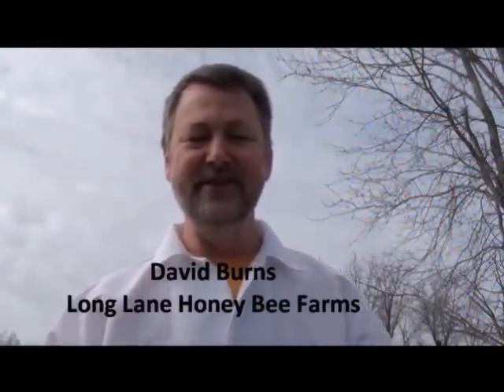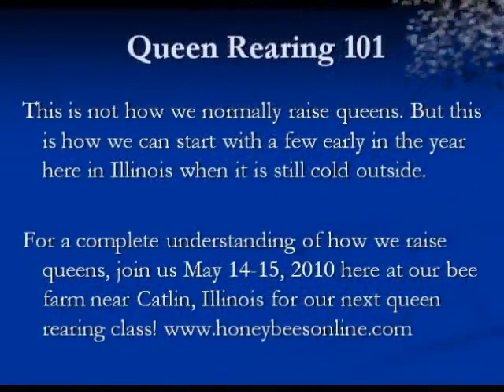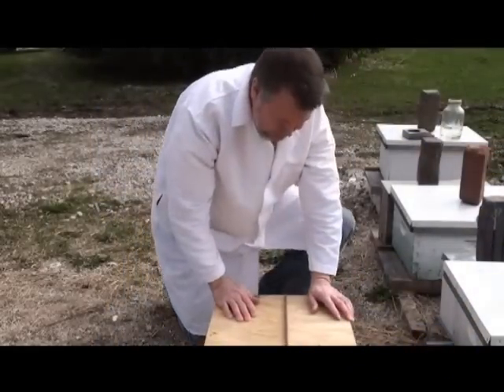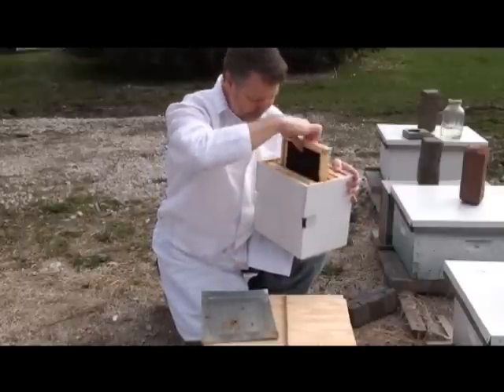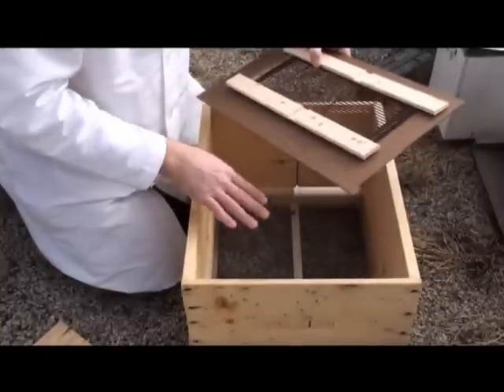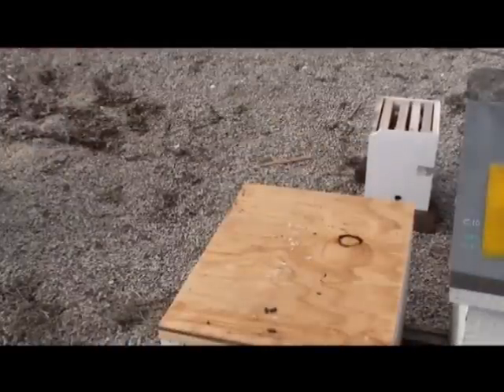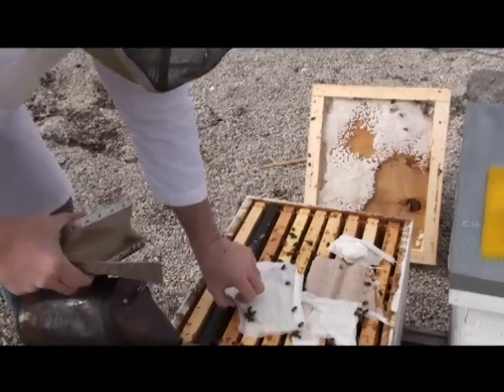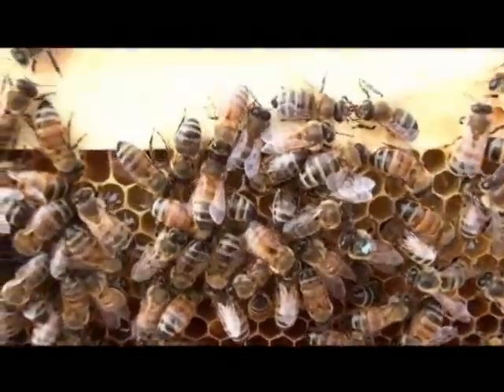Beekeeping - Queen Rearing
Beekeeping can be a challenge. Are you just starting out? If you are new to beekeeping or you keep failing, I strongly recommend you take my Ultimate ONLINE Beekeeping Course.